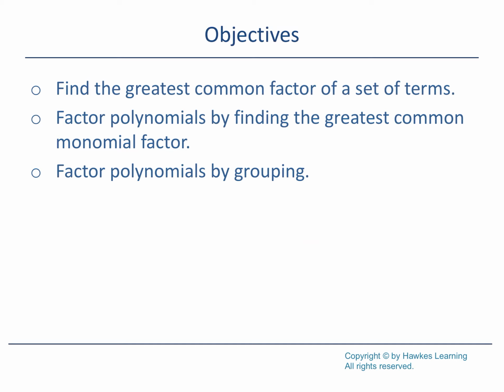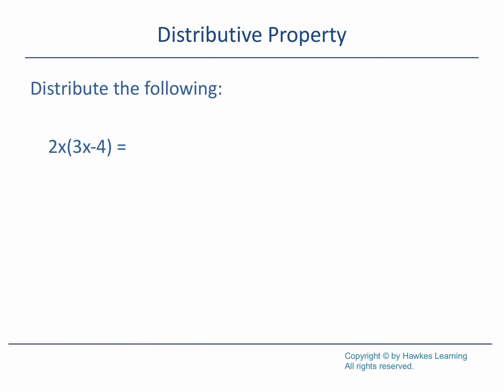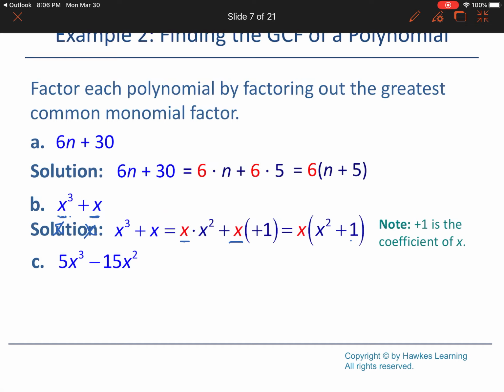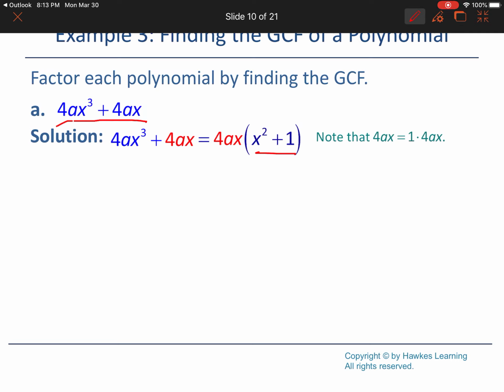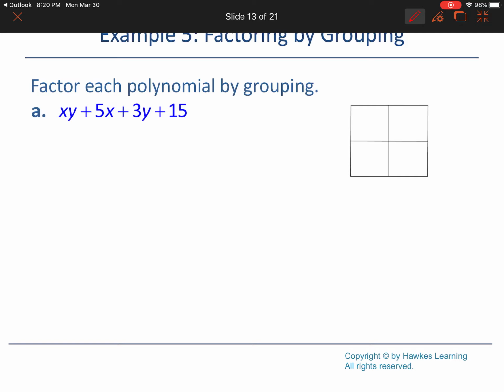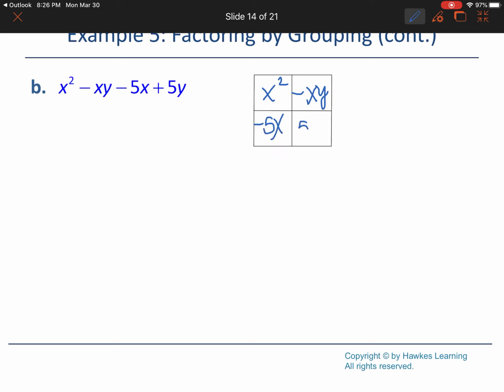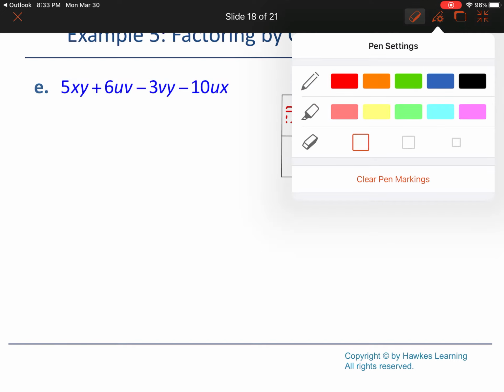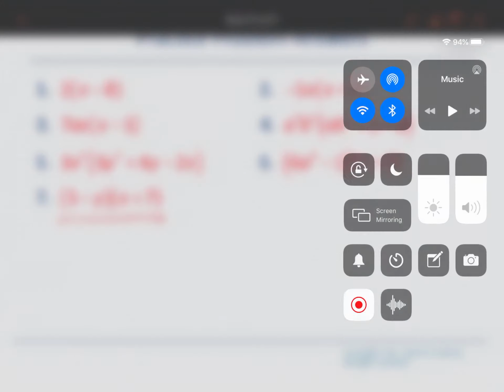math 800 section 7.1